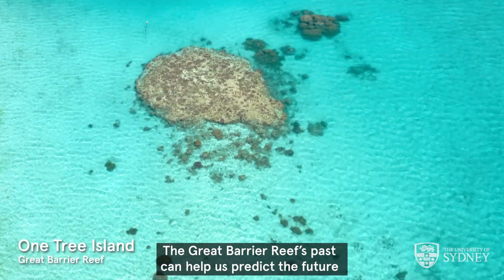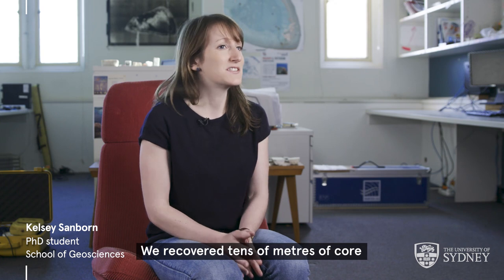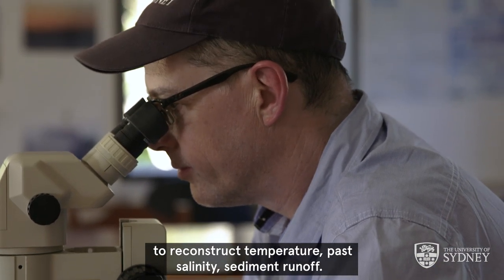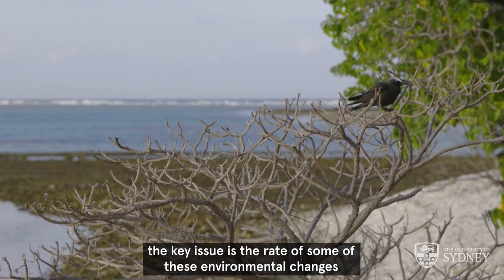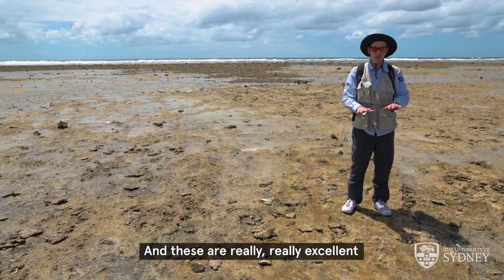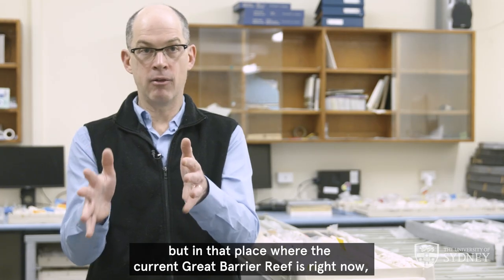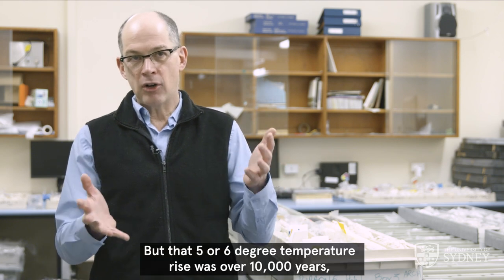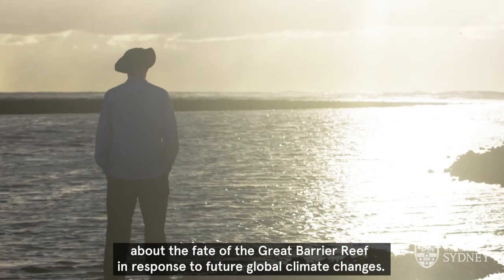Great Barrier Reef: understanding its past to predict its future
Research into the history of the Great Barrier Reef at the University of Sydney research station at One Tree Island is helping us understand how it will cope with anthropogenic climate change. Researcher Associate Professor Jody Webster is leading a team of scientists in the School of Geosciences unlock the secrets of the reef by analyzing historic cores of corals drilled from the reef.